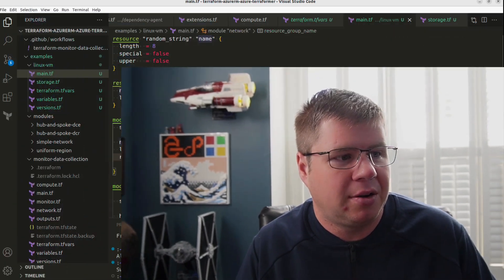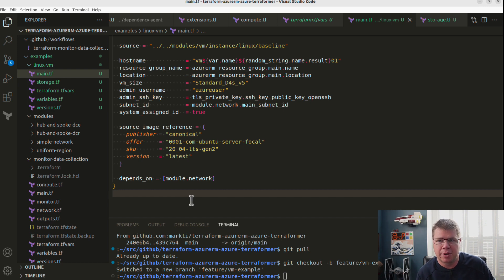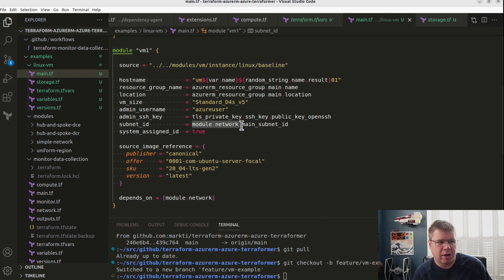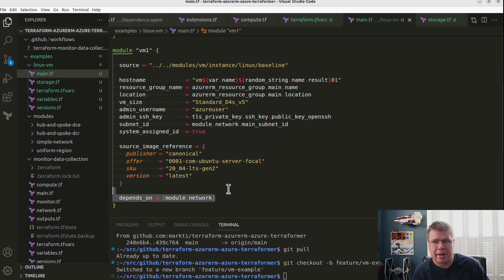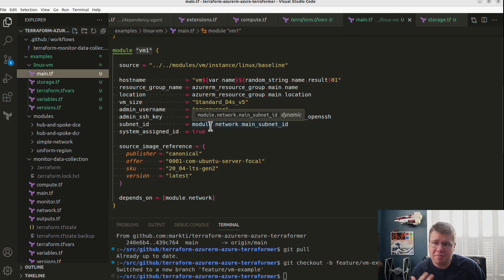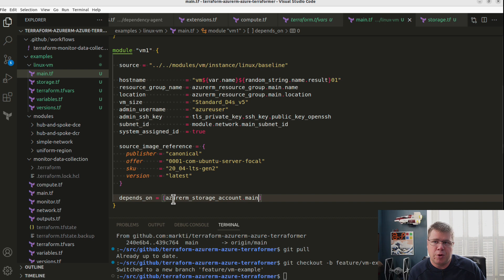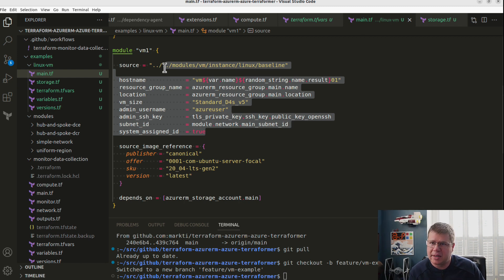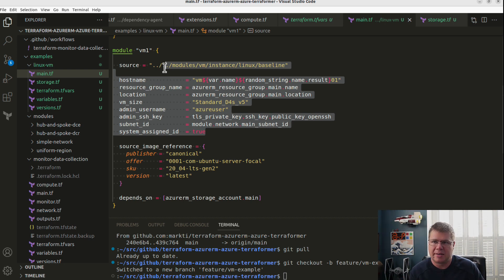Terraform Dependency Armageddon!! Explicit vs. Implicit Dependencies in Terraform using 'depends_on'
EPISODE 71
In this episode, we'll look at a common pitfall for Terraform newbies: when to declare an explicit dependency using the 'depends_on' meta-argument.